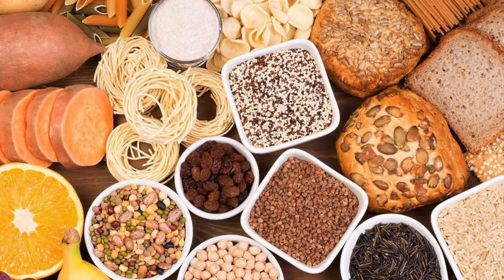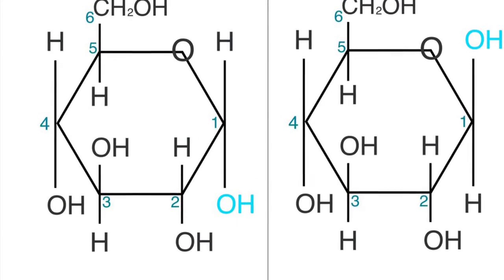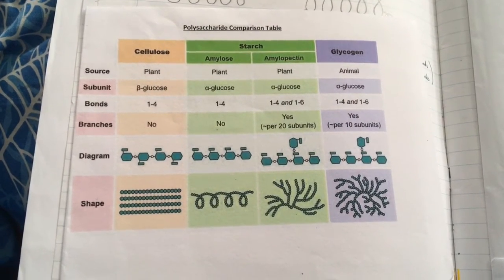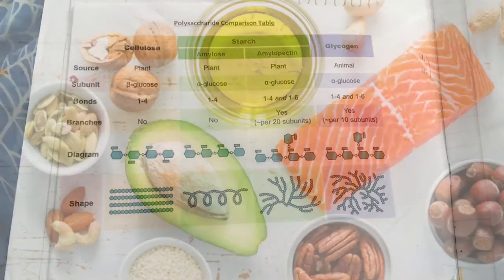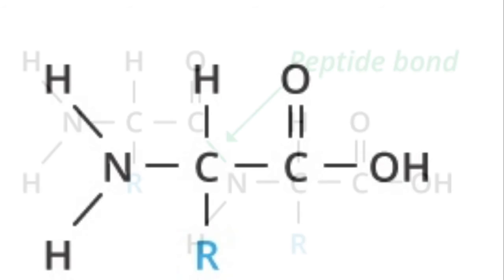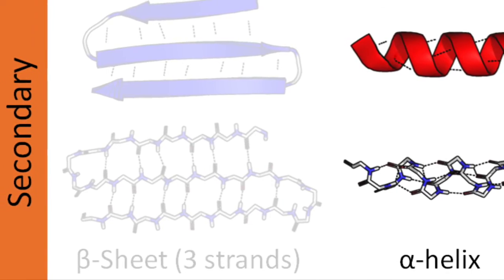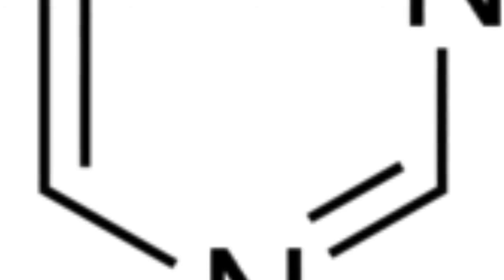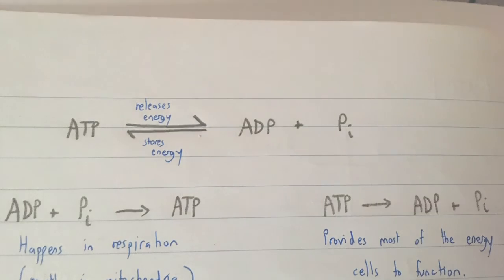Biological Molecule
For school work. Apologies for any mistakes